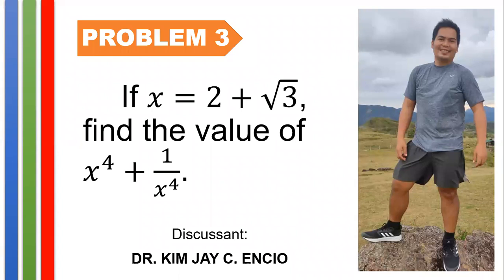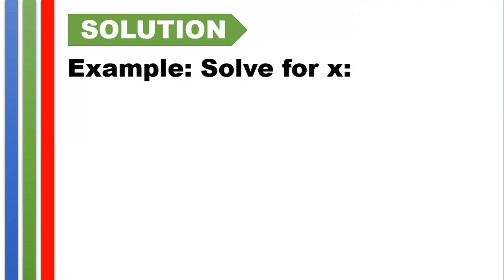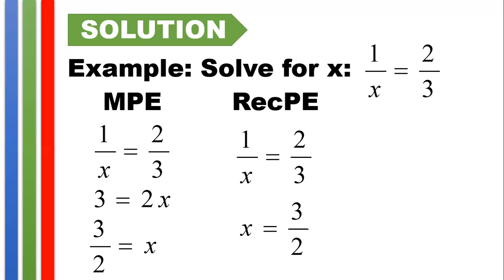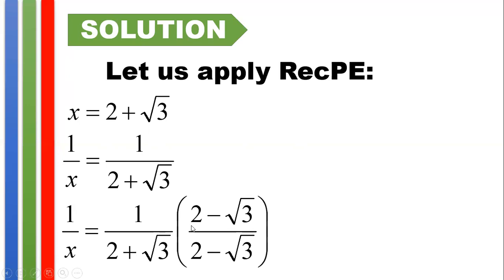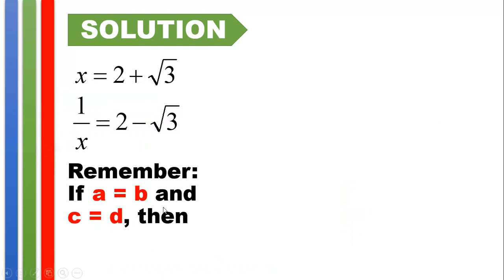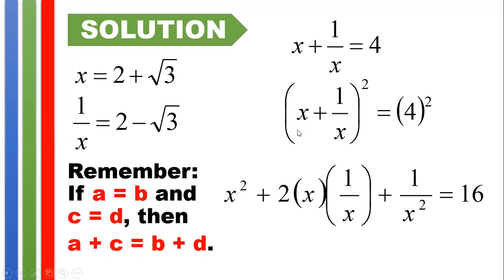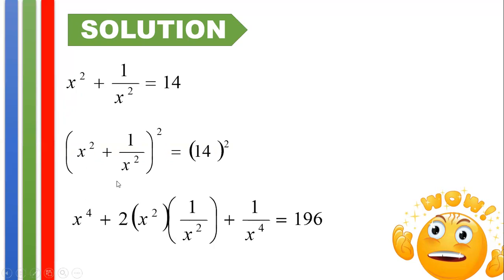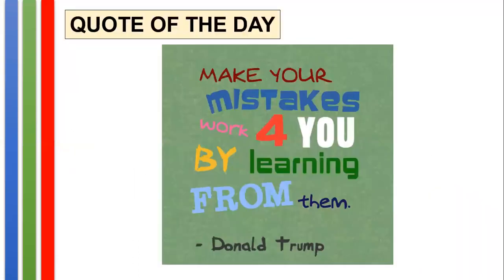Math Problem of the Day - Problem 3: If 𝑥=2+√3, find the value of 𝑥^4+1/𝑥^4.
Math Problem 3

If 𝑥=2+√3, find the value of 𝑥^4+1/𝑥^4

If you wish to communicate with the person behind the channel, please contact him at:

Facebook/Messenger: Kim Jay Encio
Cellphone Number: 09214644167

Thank you! Best regards!